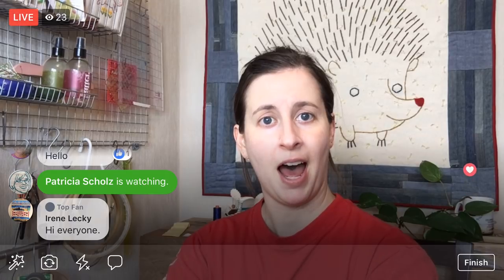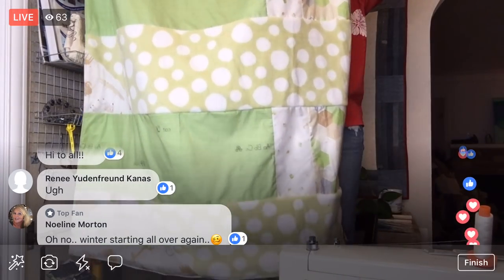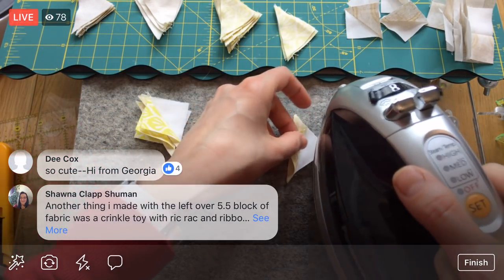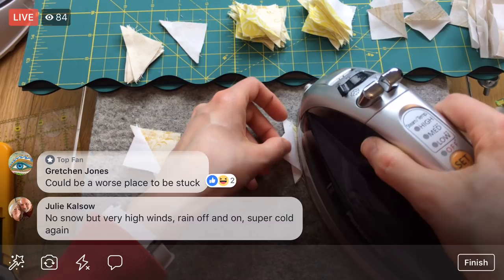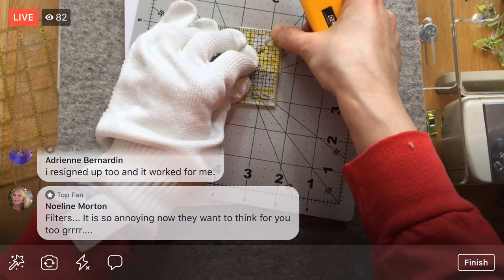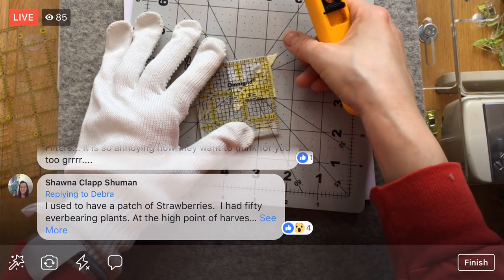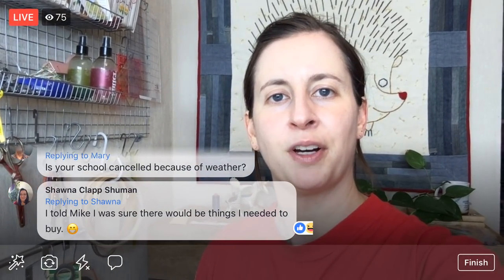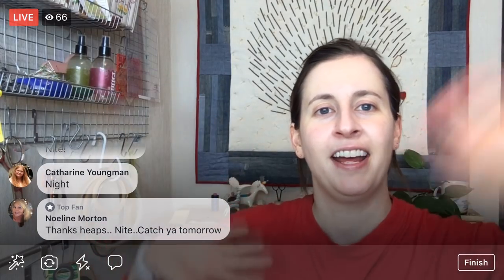Estelle trimming HSTs - vid 3 - The Splendid Sampler 2 quilt along - LIVE sewing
Trimming half square triangles for the “Estelle” block. The Splendid Sampler 2. “Estelle” by Joyce Beenes on page 40 - LIVE sewing with Alyssa on Facebook. - Facebook Live replay from 4/10/19

Products in this episode:

Clearly Perfect Slotted Trimmers
Bloc Loc ruler set 1.5”, 2.5”, 3.5”